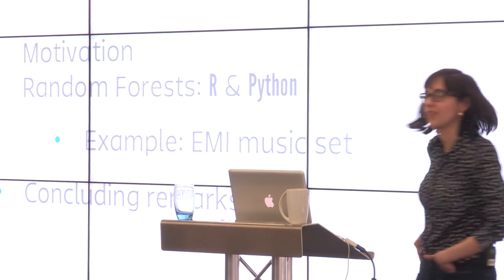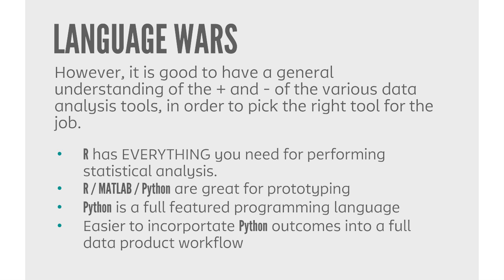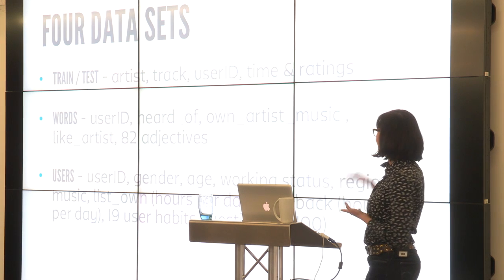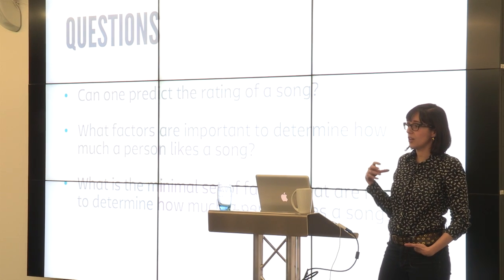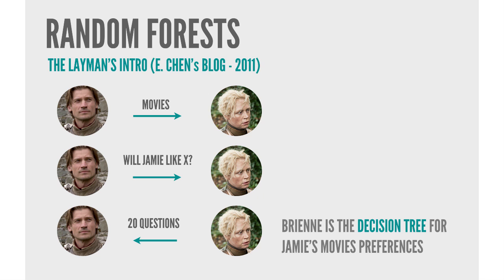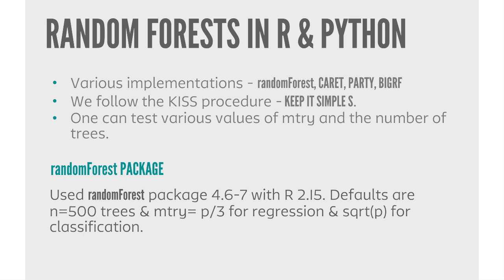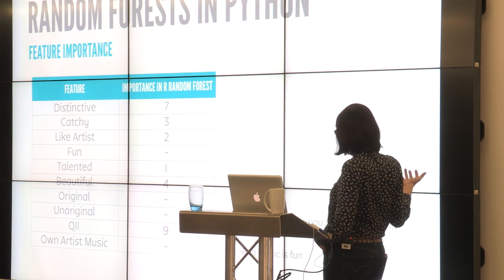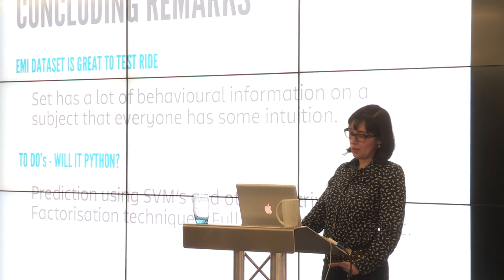Linda Uruchurtu: A Beginner's Guide to Random Forests - R vs Python | PyData London 2014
Linda Uruchurtu: A Beginner's Guide to Random Forests - R vs Python

In this talk I will give an overview of Random Forests and will show their versatility when attempting to predict song ratings using the EMI music data set. I will present results using the randomForest library in R and the scikit learn implementation in Python and discuss their performance. I will also comment on their ease of use from a beginner's point of view.

00:10 Help us add time stamps or captions to this video! See the description for details.